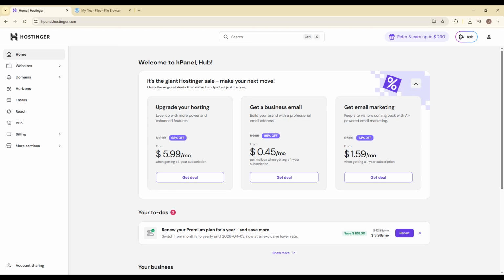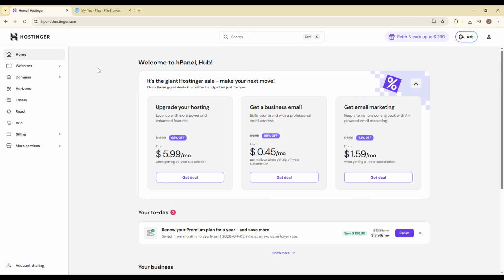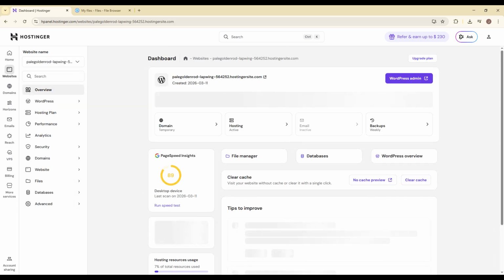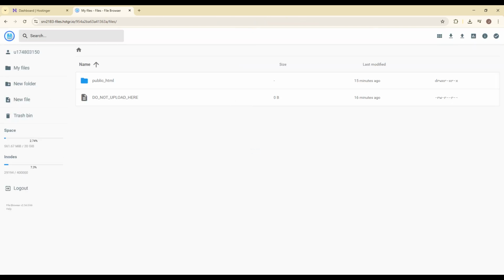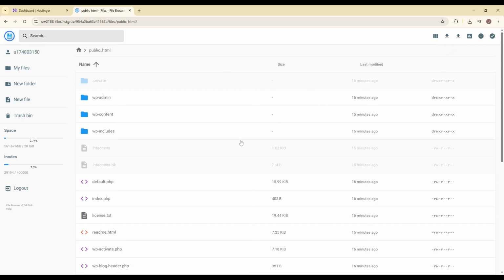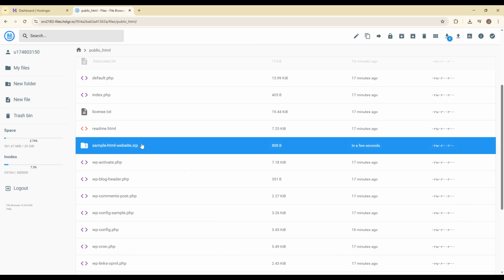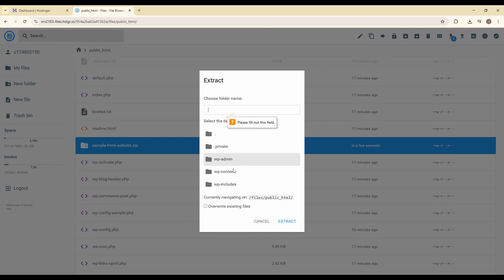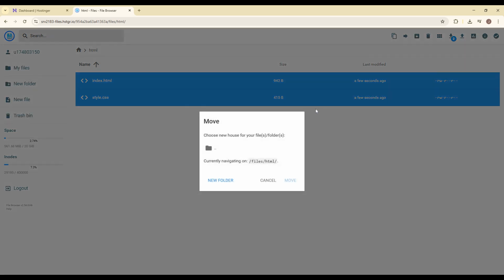Fix Hostinger Error Extracting Archive (2026 Easy Guide)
Learn how to troubleshoot and fix Hostinger file manager errors when extracting zip archives. Follow this step-by-step guide to clear corruption and check disk space.

Timestamps
0:00 Intro and Setup
0:32 Navigating to Hostinger File Manager
1:08 Checking for Corrupted Zip Files
1:56 Deleting and Re-uploading Archives

Hostinger, Fix Hostinger Error, Extracting Archive, Hostinger File Manager, Web Hosting Tutorial, Website Troubleshooting, Zip Extraction Fail, Fix WordPress Error, Hostinger Hosting Guide, Public_html, Server Disk Space, Website Maintenance, Coding Tutorial, Web Development, 2026 Tech Guide